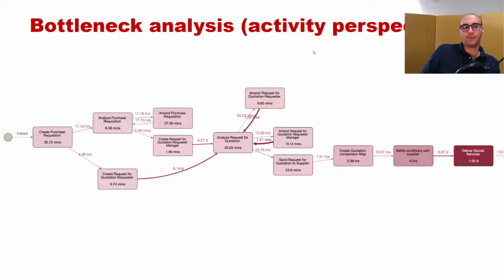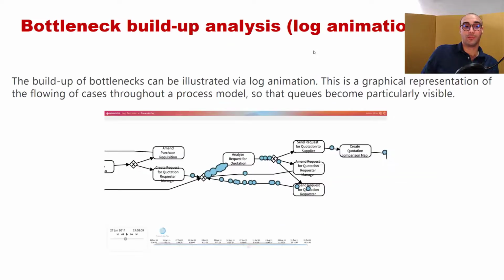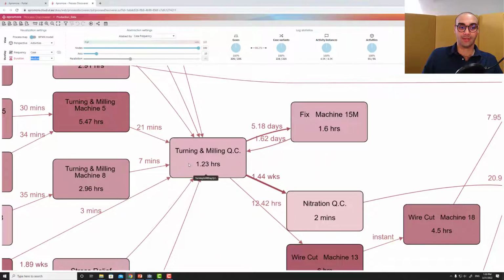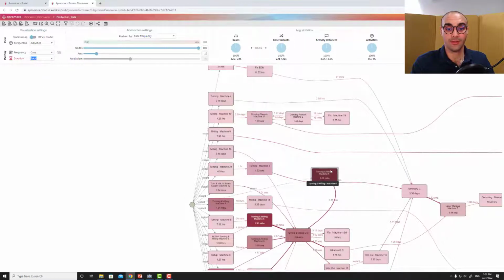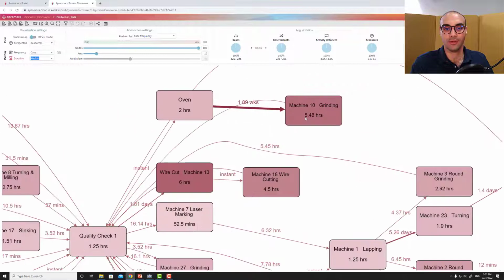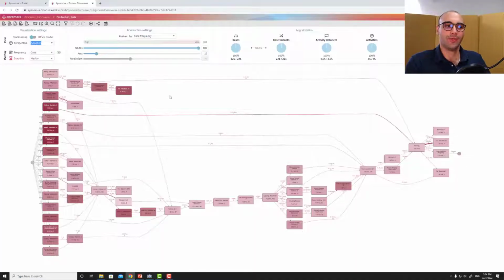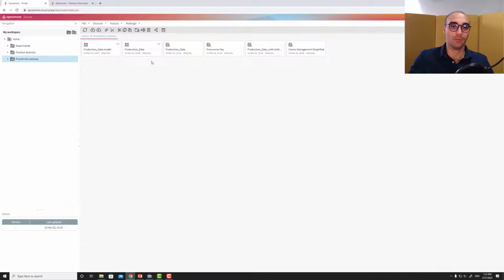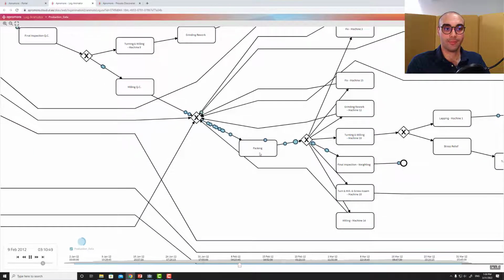Lecture 6 (Part 2) Process Bottleneck Analysis